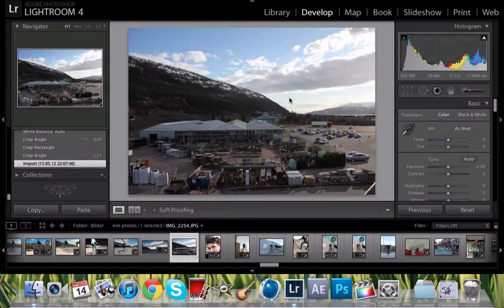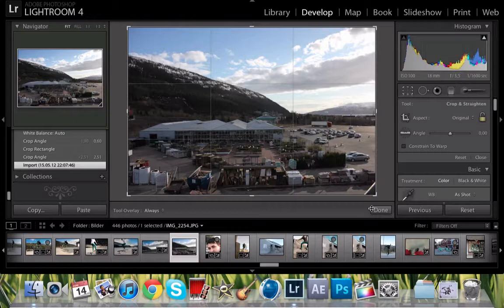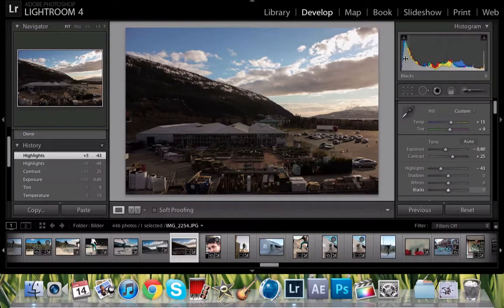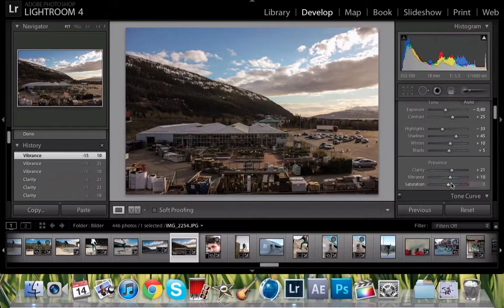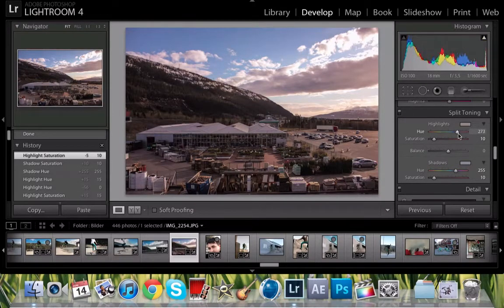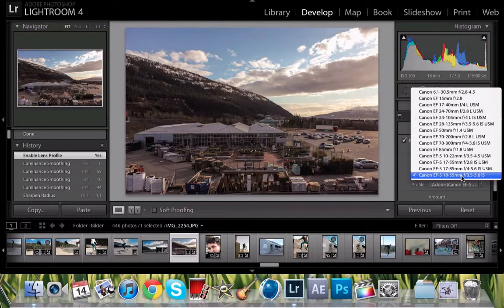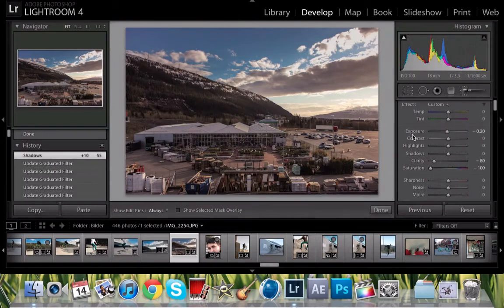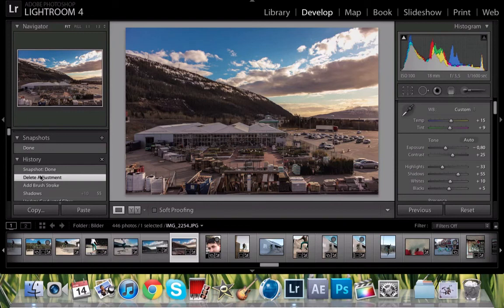Adobe Lightroom 4- Tutorial - Landscape Basic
In this video il go over some basic landscape editing in Lightroom 4.
Not anything advanced but just play around with the settings and have fun.

Sorry for my voice but im starting to get sick.

Hope you can give the video a like and a comment. Helps alot!